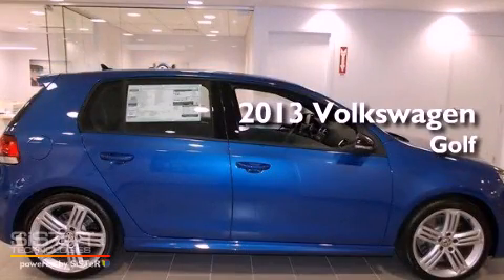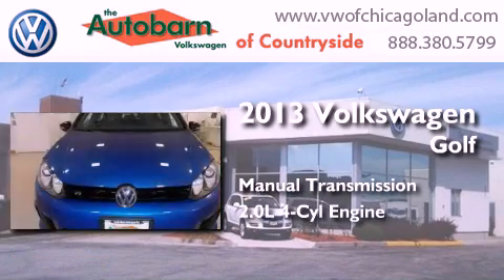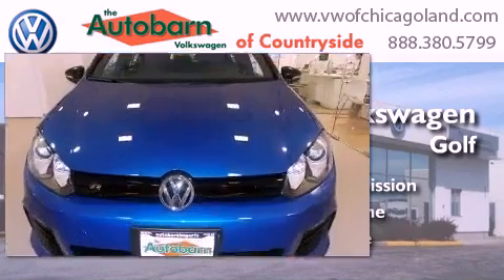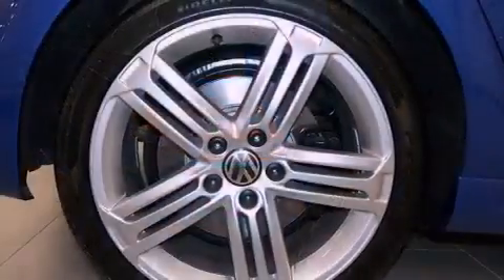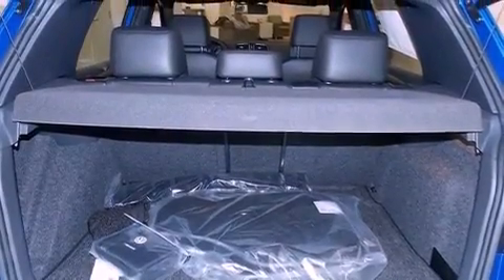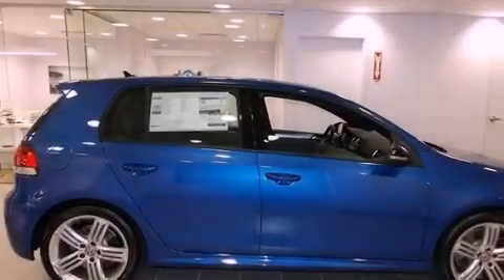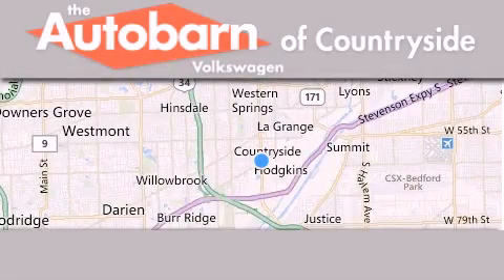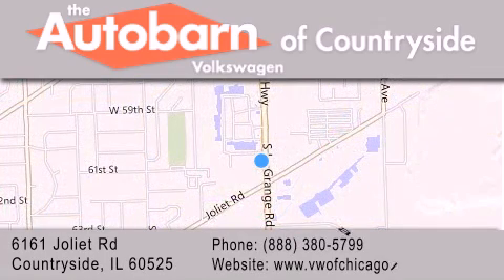2013 Volkswagen Golf R Countryside IL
Year : 2013
 Make : Volkswagen
 Model : Golf R
 Engine : 4 Cyl - 2.0L
 Trans . : Manual
 Exterior : Rising Blue Metallic
 Miles : 5
 Interior : Titan Black
 Stock : CV9809

 6161 Joliet Rd.